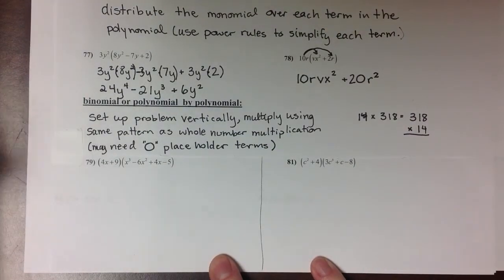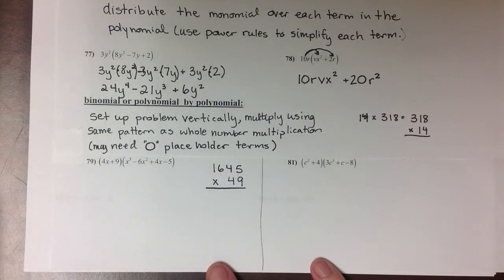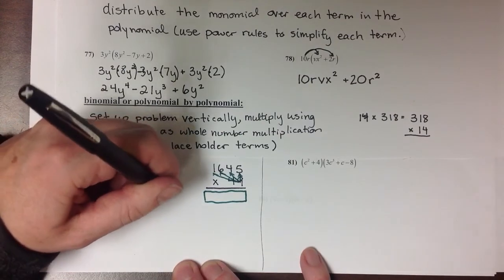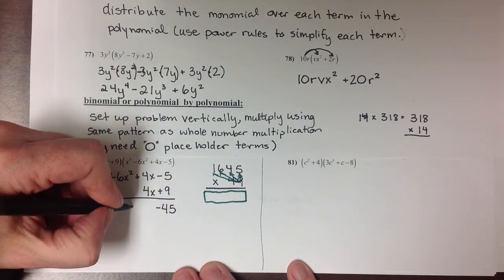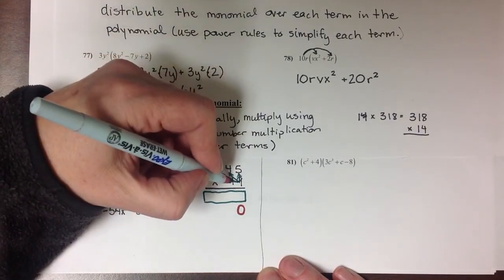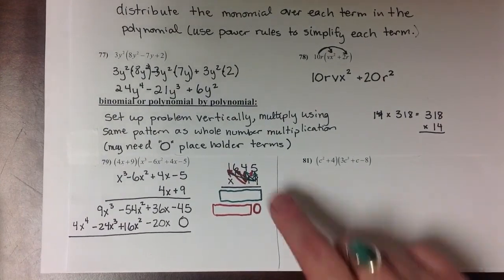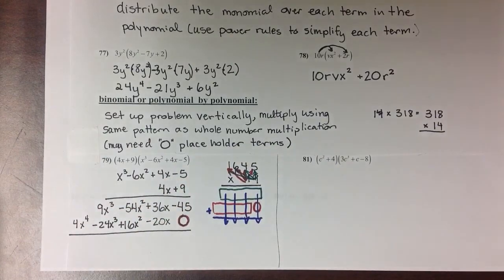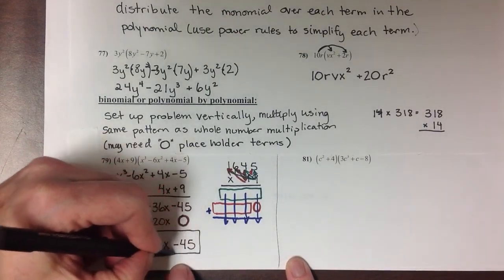MAT 050 6.2 objective 2 - part 2